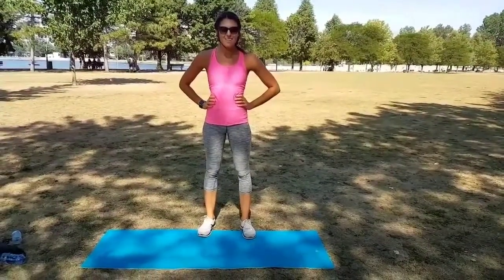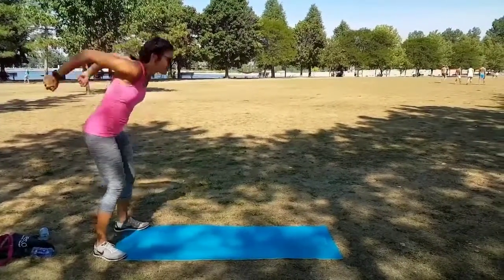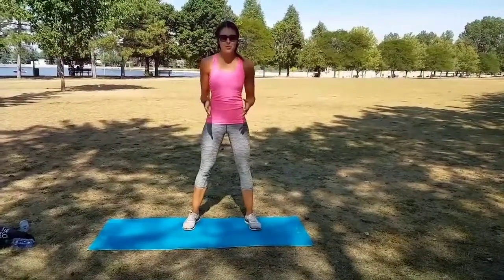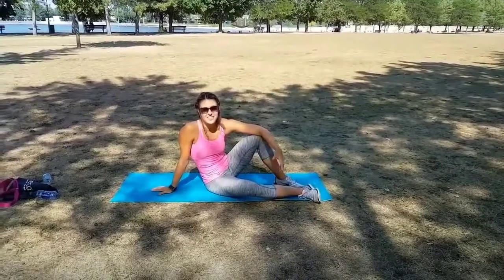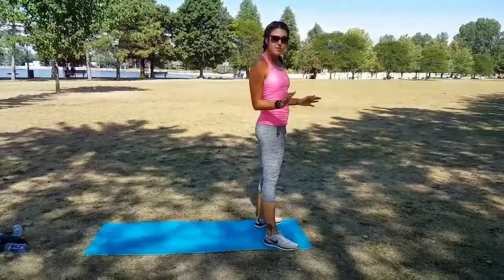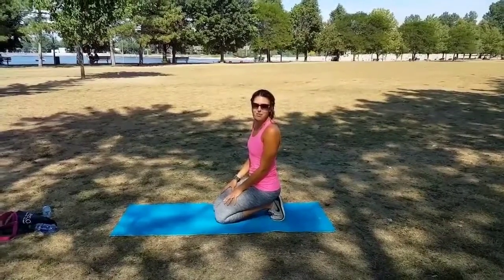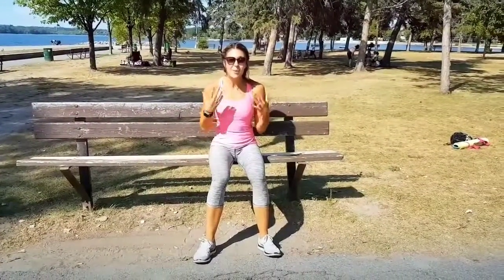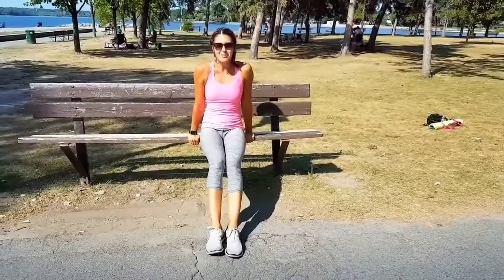Equestrian Workout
EQUESTRIAN
Long Jump with Jog Back – 30 seconds
Alien Squat – 30 seconds
Get-Ups – 30 seconds
Donkey Kicks – 30 seconds (both sides)
Seated Jumping Jacks – 30 seconds